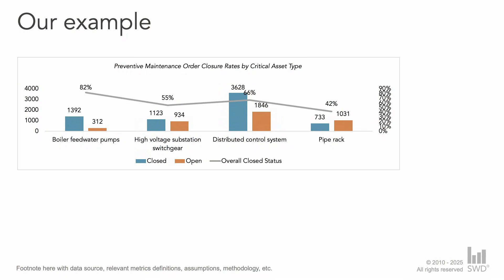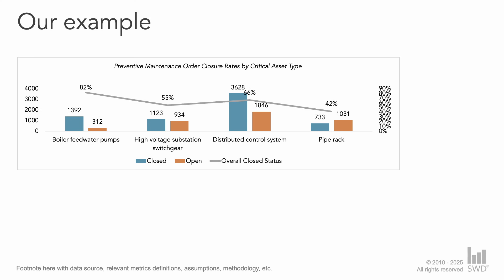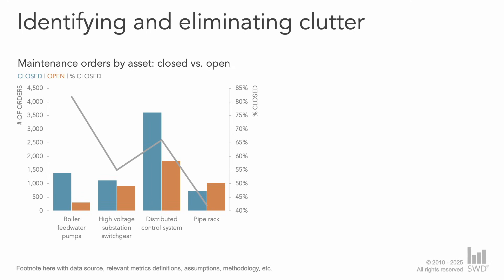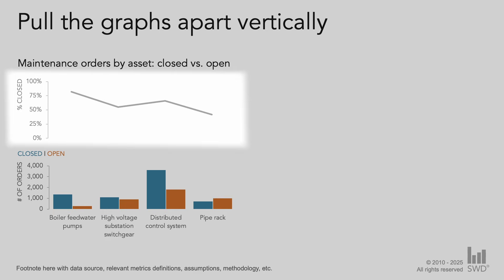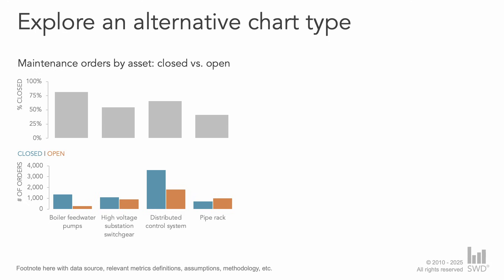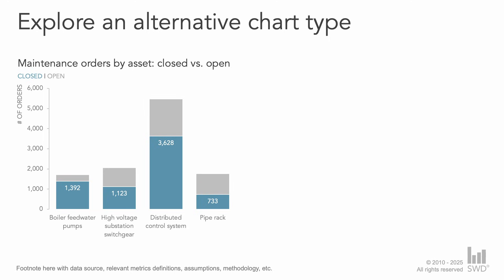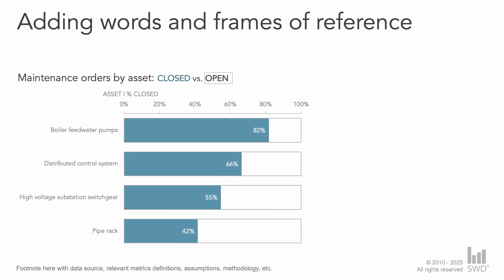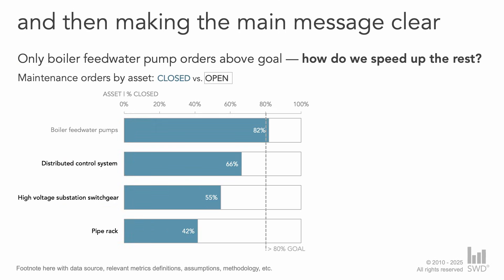Go beyond decluttering and focus on the story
Decluttering your chart is a great first step—but it's never going to be enough to competently share your message to an audience. In this video, we explore how to go beyond removing unnecessary elements to focus on the story your data is telling.

Follow along as we walk through a real-world, anonymized example, transforming a cluttered dual-axis chart into a clear, focused visual that communicates insights instantly. You’ll see how small design decisions—like choosing the right chart type, simplifying detail, and adding context through annotations and goal lines—can dramatically improve comprehension.

Perfect for analysts, business professionals, and anyone working with data, this tutorial will help you elevate your charts from clean to truly compelling.

If you want to improve your data visualization, storytelling, and communication skills, this video will show you practical steps to make your message clear, concise, and unforgettable.

00:00 Intro
00:33 Example
01:26 Decluttering techniques
02:16 Iterating through different chart options
03:45 Wrap up and outro